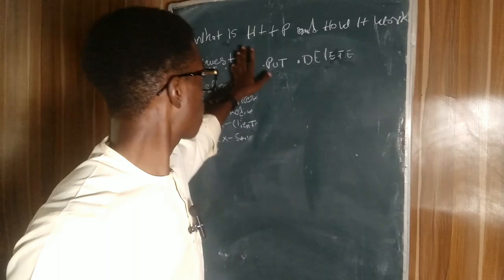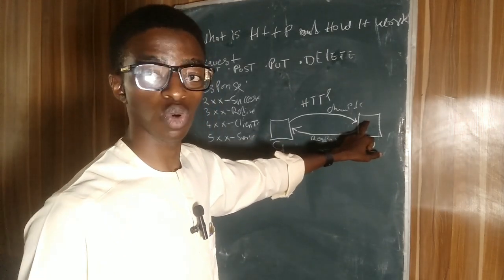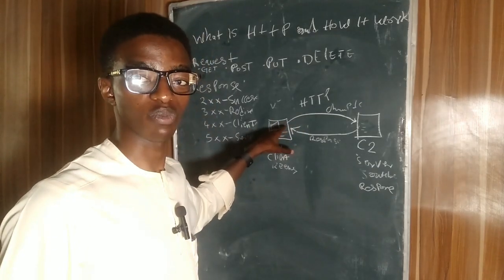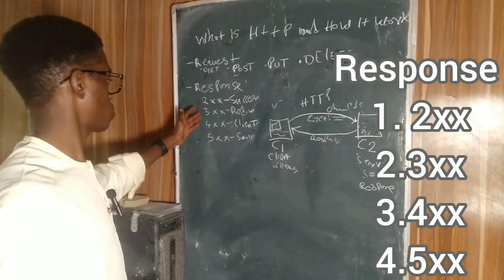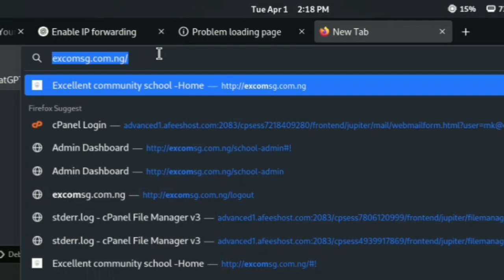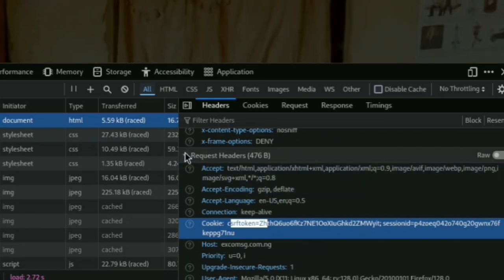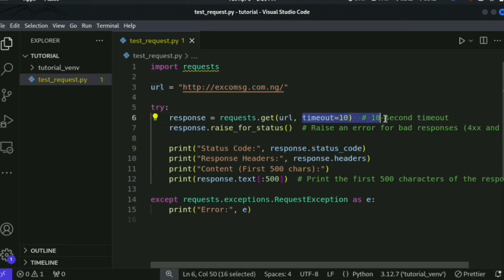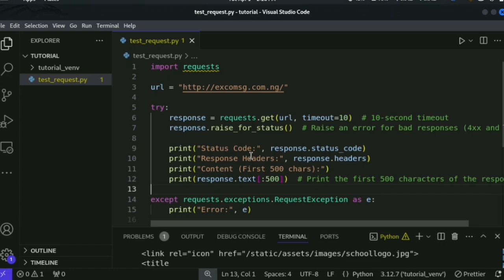What is HTTP and How it works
Lets Learn About HTTP protocol